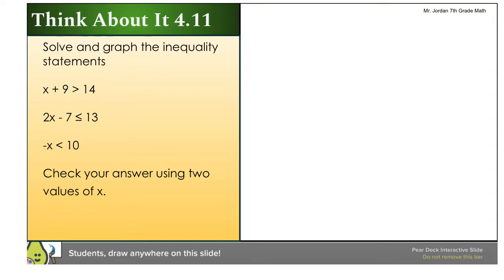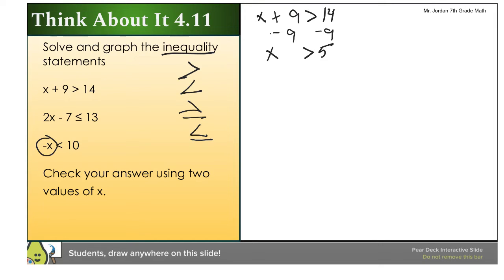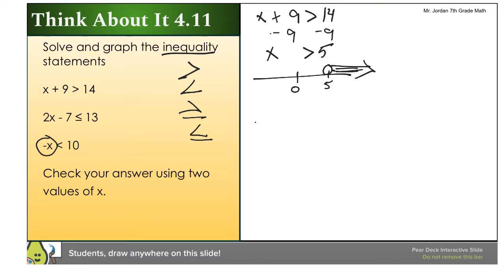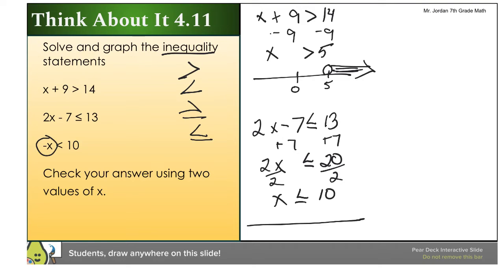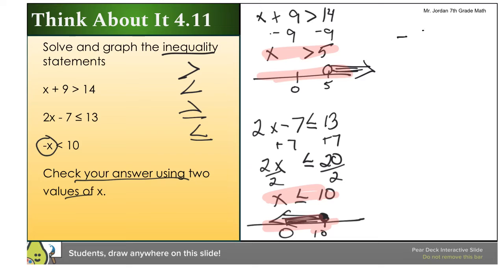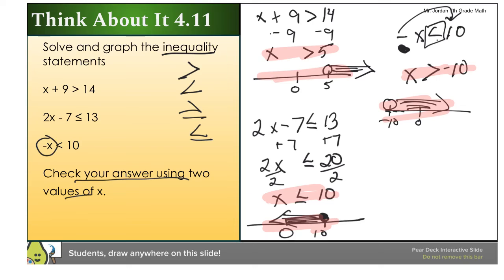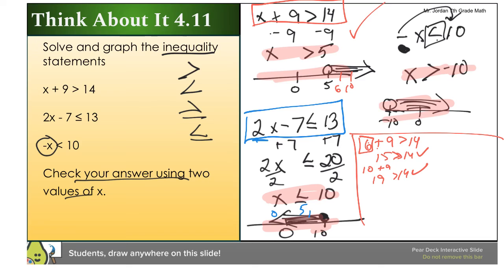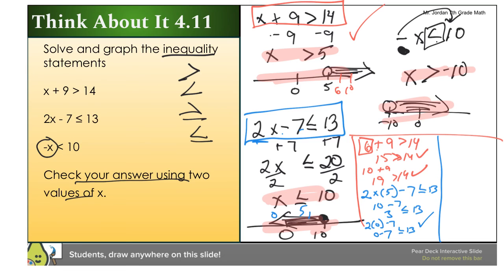4 11 Think About It EE